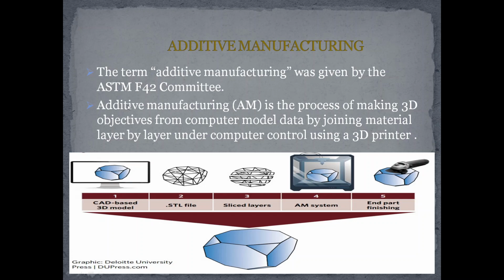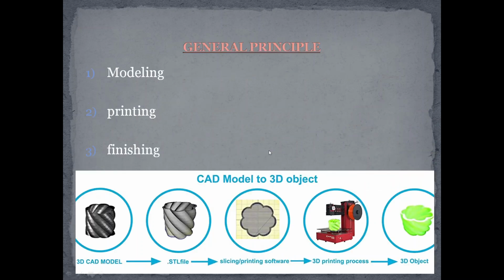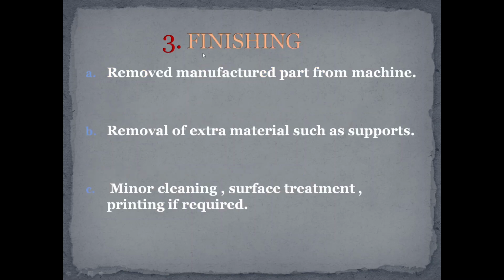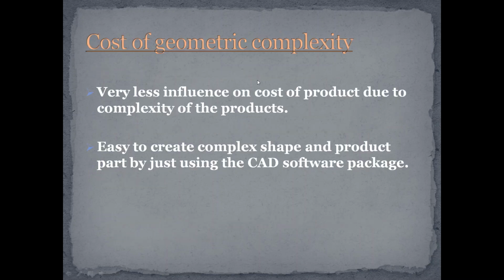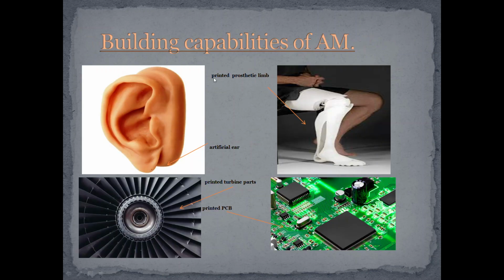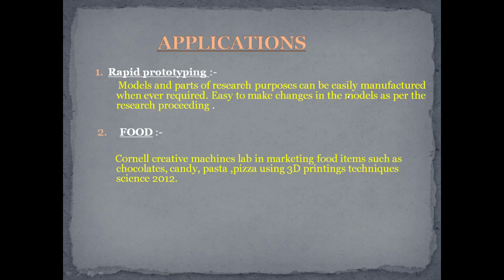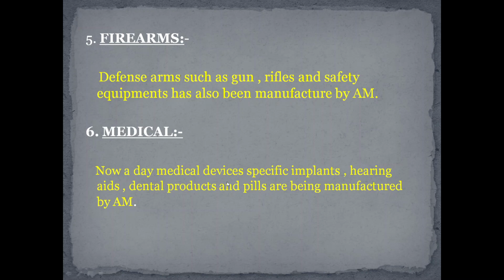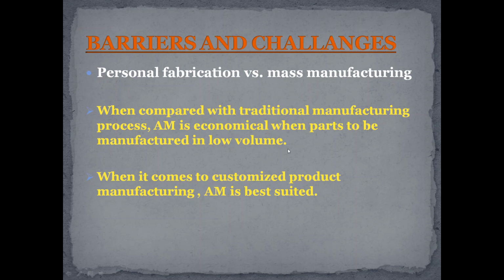seminar or additive manufacturing process/3D printing process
this is the seminar topic on additive manufacturing process presented by saquib_jamali